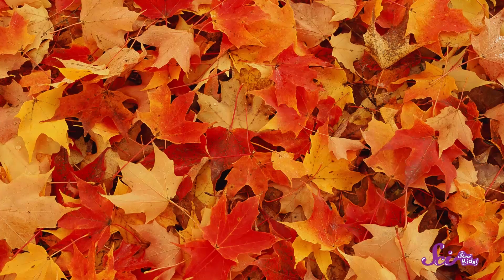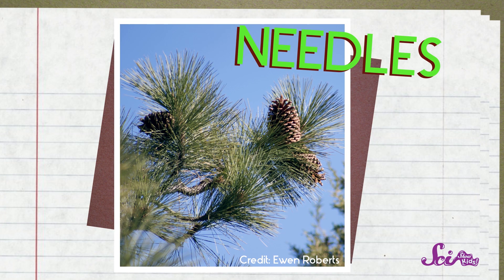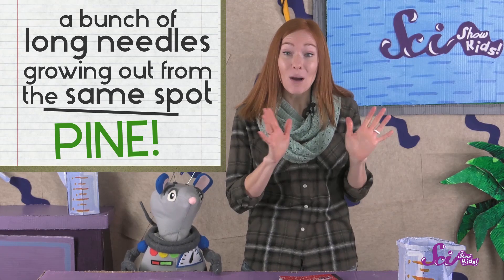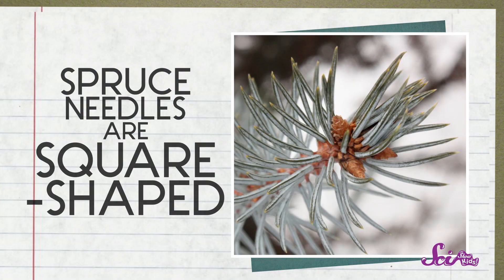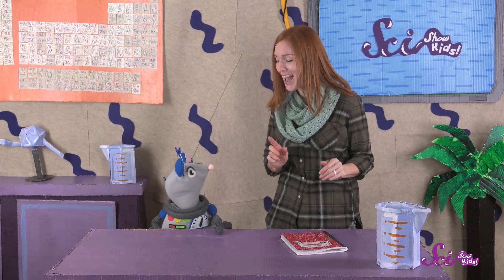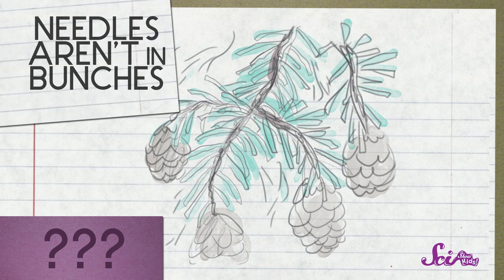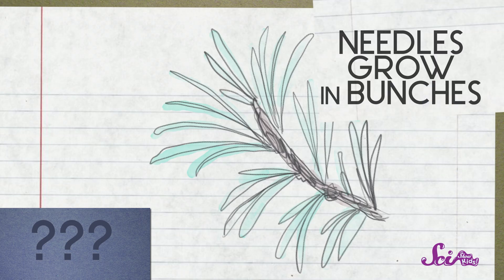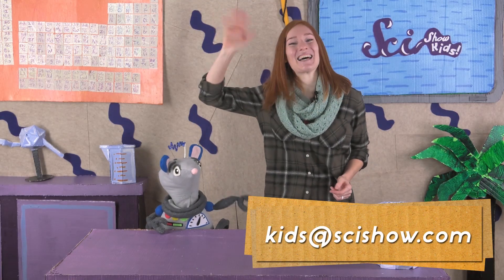Guess That Tree! | Science for Kids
Jessi and Squeaks just spent the day hiking and sketching evergreen trees in their field journals! A lot of evergreen trees look pretty similar, but Jessi knows some fun ways to tell them apart. Join us to find out how!